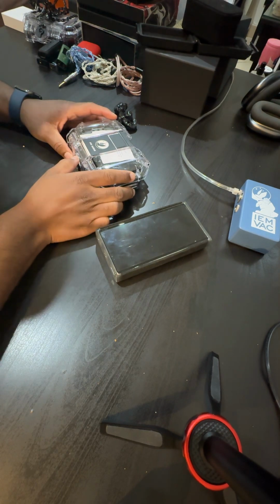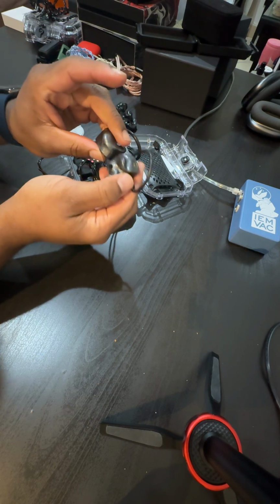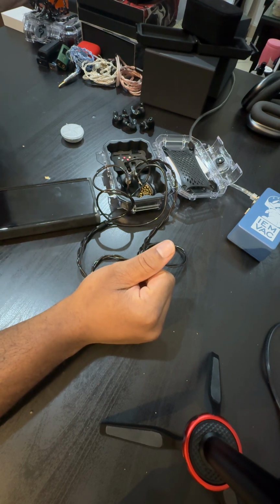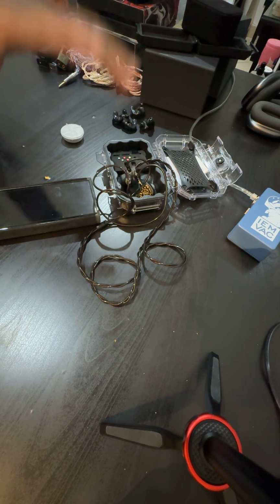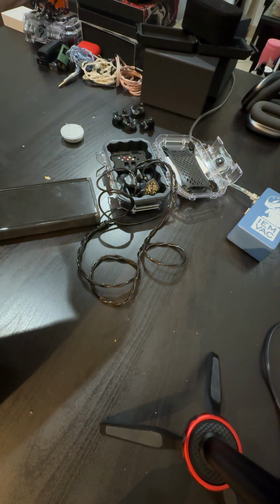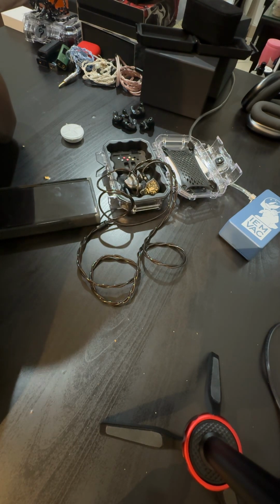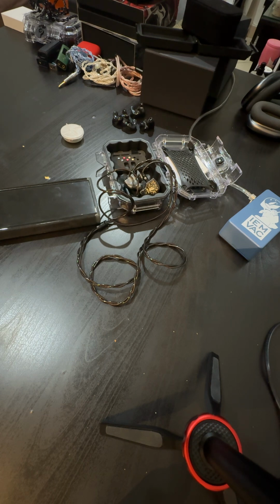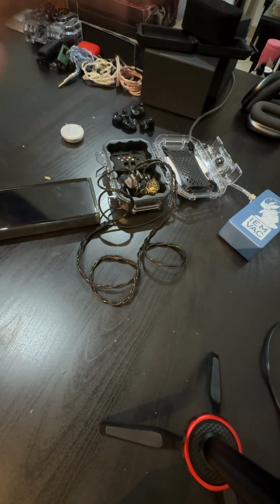Fir Audio RN6 custom metal shells with flex canal 🔊🔊